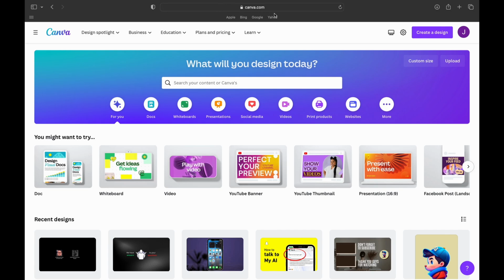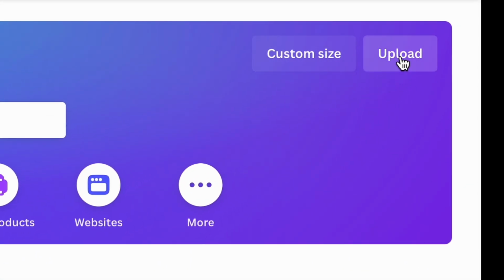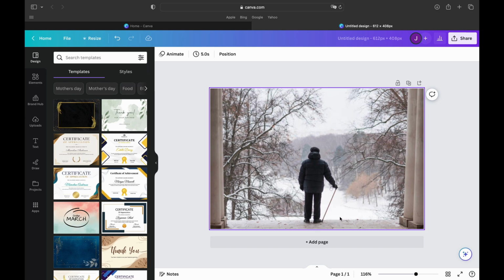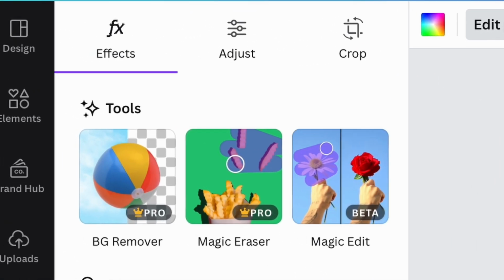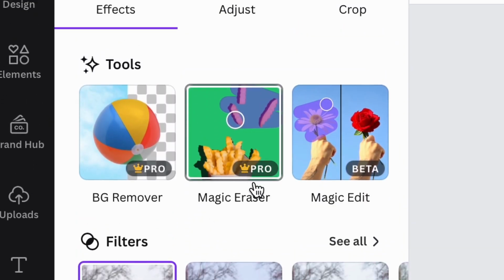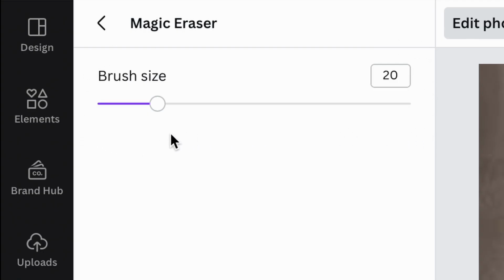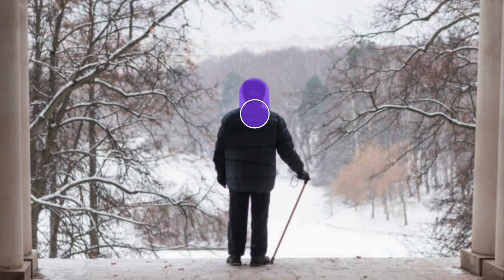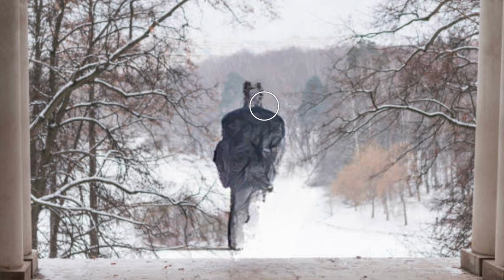How to Remove Unwanted Objects from Your Photos in Canva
If you are looking for a video to teach you how to remove unwanted portions from an image using Canva, here it is!

I'll show you how to erase part of an image or photo in this Canva tutorial video. By following these easy steps, you'll be able to remove ANYTHING from your photo in Canva. Some of you want to erase part of your photo and don't know how? This video is going to help you!

How to Remove ANYTHING From a photo with Canva